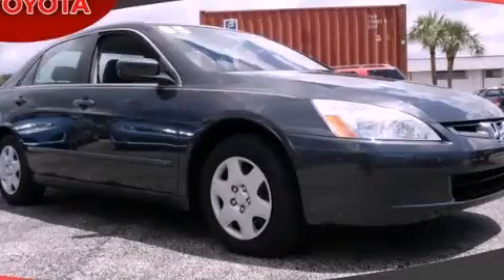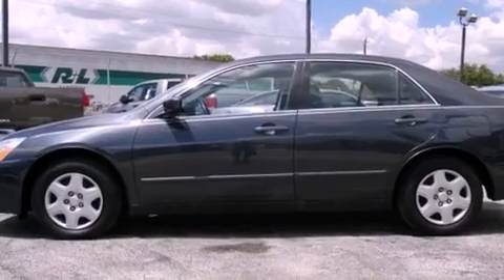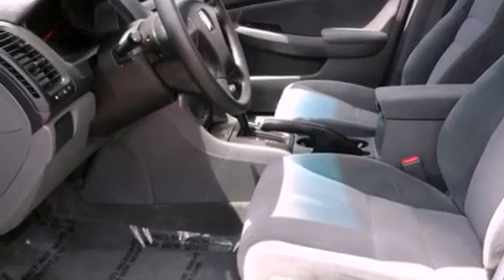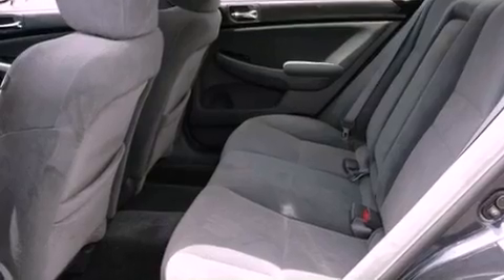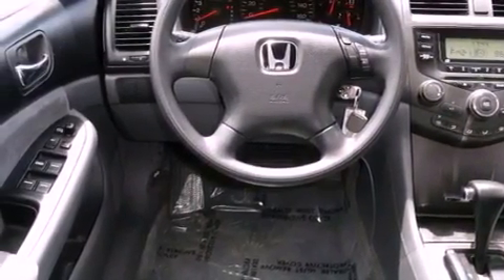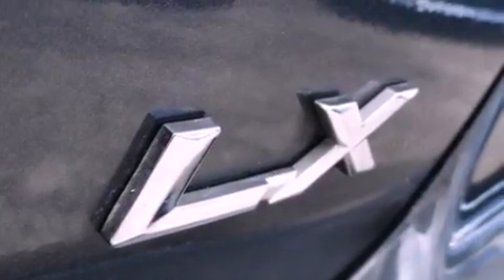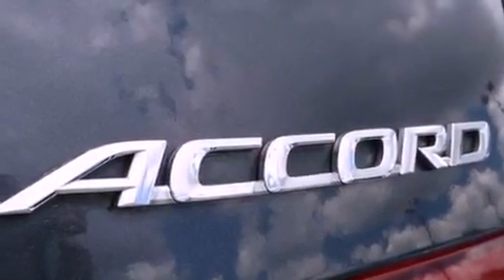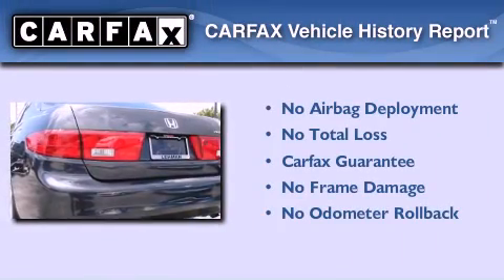Pre-Owned 2005 Honda Accord Miami FL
Year : 2005
 Make : Honda
 Model : Accord
 Engine : dohc i-vtec i-4
 Trans . : automatic
 Exterior : gray
 Miles : 57,782
 Interior : gray

 Lehman Mazda